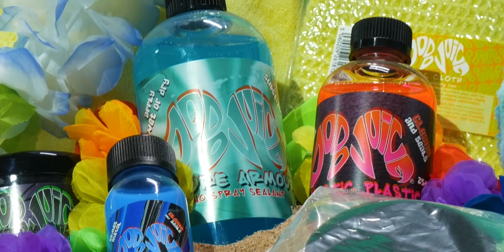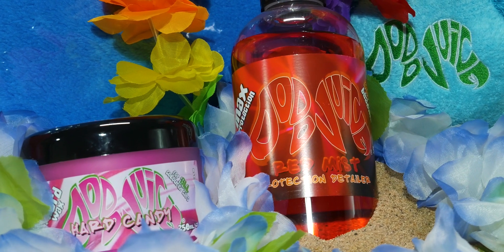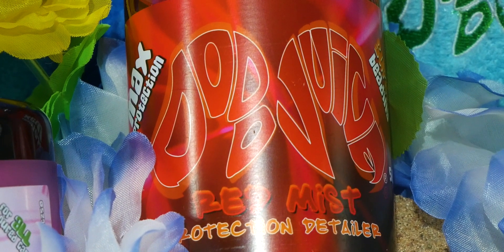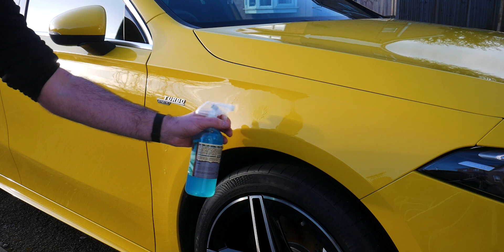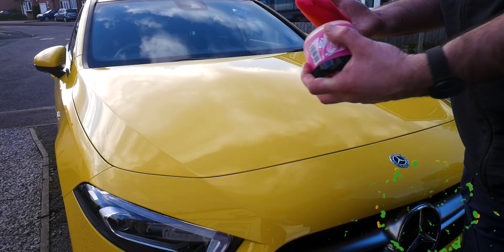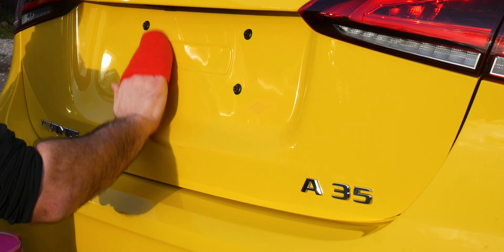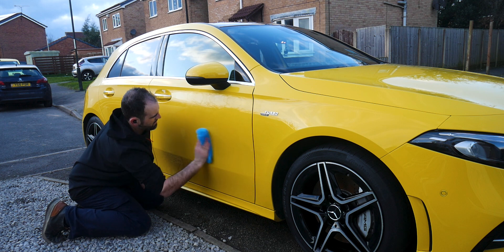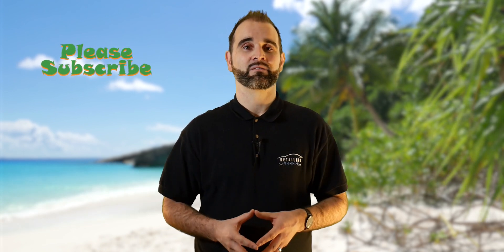Detailing World's Back To Basics - Finishing Off With A Coat Of Wax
Onto the last step and the last video. Now you have a clean and shiny car, it's time to lock in all your hard work with a coat of wax. This video shows you how best to apply, and also talks about the use of sealants and the difference between a sealant and a wax.